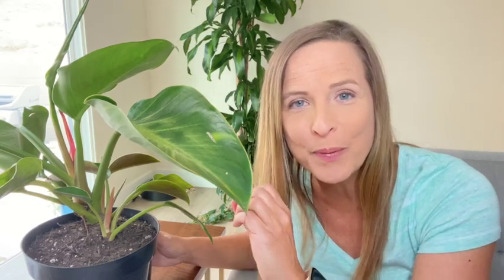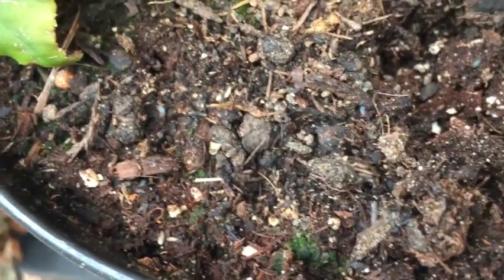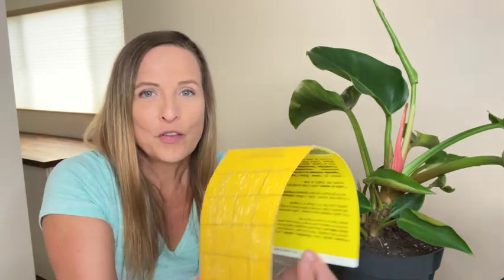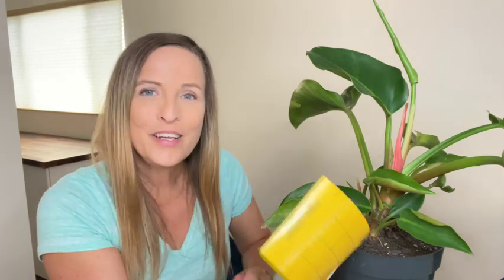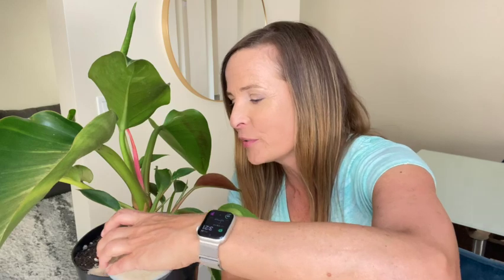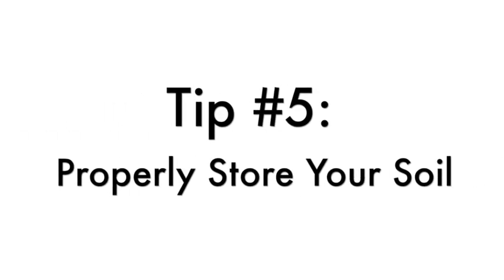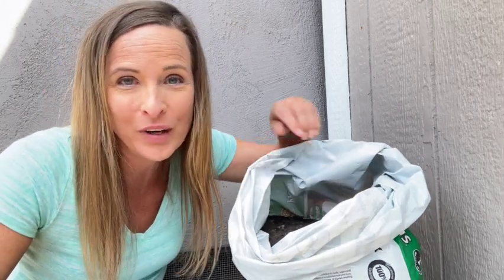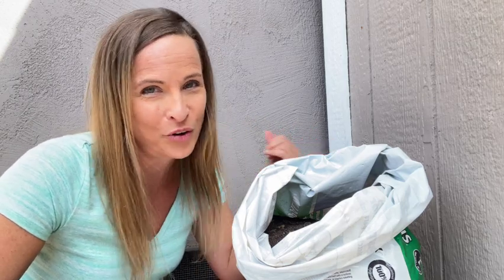5 Tips to Get Rid of Fungus Gnats in Your Houseplants Soil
Fungus gnats are those tiny black bugs that fly around your houseplants and crawl in the soil. In this video, I give you 5 easy tips to get rid of them quickly.

Get my complete guide for getting rid of fungus gnats FOR GOOD here ➡️

Products I use and recommend:
➡️ Yellow Sticky Traps
➡️ Soil Cover Sand
➡️ Soil Moisture Gauge
➡️ My Watering Can

Amy Andrychowicz is a gardening and houseplant expert, book author, and lover of ALL of the plants. She's passionate about teaching people how to garden, indoors or outside. From vegetables, herbs, fruits, and flowers, to cacti, succulents, tropicals, and houseplants - you name it, she's grown it! When she's not tending to her indoor plants and gardens, you'll find her in the kitchen canning, pickling, cooking, and preserving all of her homegrown food.

xo,
Amy Andrychowicz

➡️ How To Properly Water Your Indoor Plants (and avoid fungus gnats!)